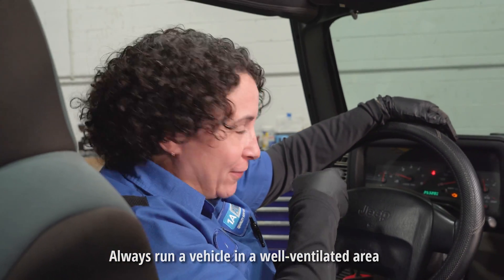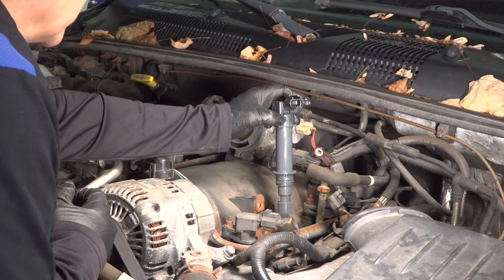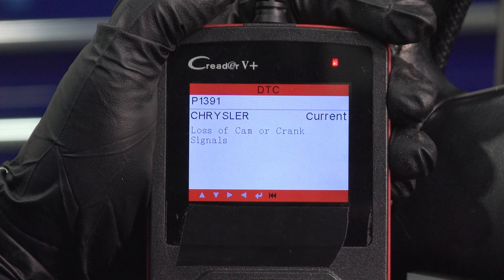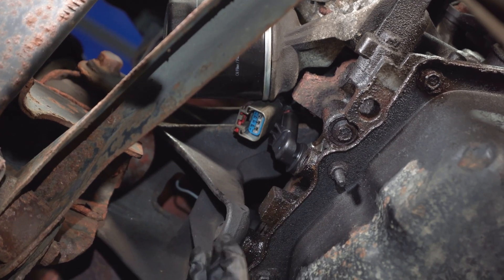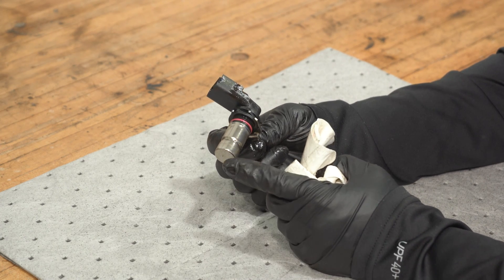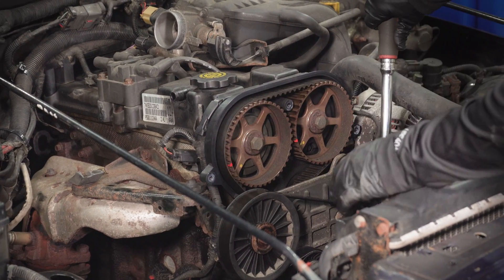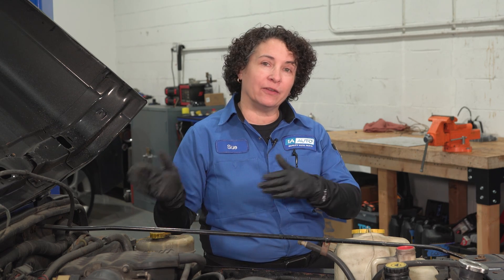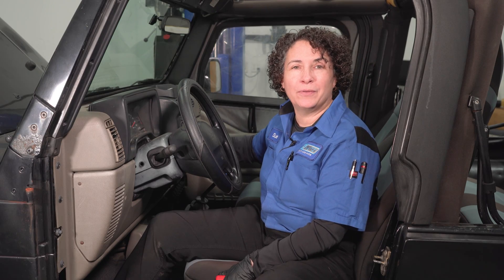Check Engine Light, No Start, and More: What is a Crank Sensor? Why Does Your Car or Truck Need One?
Have a check engine light with code P1391? Engine won't start? How does your crank sensor fit in with all that? In this video, Sue explains what crank sensors do, how the engine timing is related, and what you can do to resolve this problem if it happens to you. This is definitely one you don't want to ignore, so check out the video now!

0:00 Check Engine Light, No Start, and More: What is a Crank Sensor? Why Does Your Car or Truck Need One?
0:28 Don't Ignore a Check Engine Code Like P1391Even If the Engine Is Running OK
1:40 What Crank and Cam Sensor Problems Indicate
3:21 Investigating the Cause of the Code
5:57 Confirming Engine Timing is Not the Problem
9:12 Checking Electrical Resistance to Diagnose Sensors
12:22 Clearing Codes and Confirming New Parts Fixed the Problem!
13:09 SUBSCRIBE! | Shop 1AAuto.com Link Below!

🔧 List of tools used:
• Safety Glasses
• Scan Tool